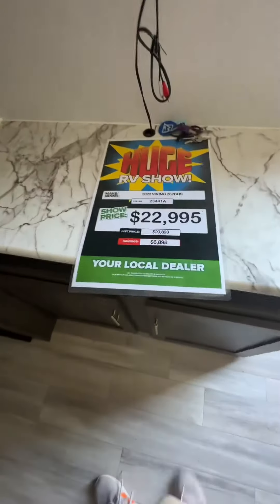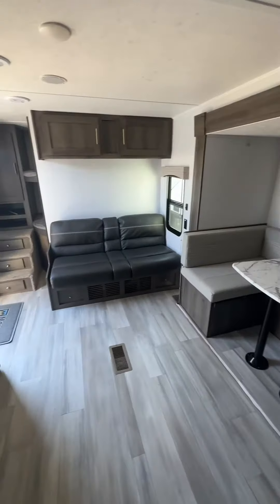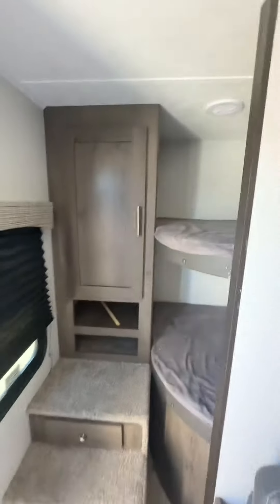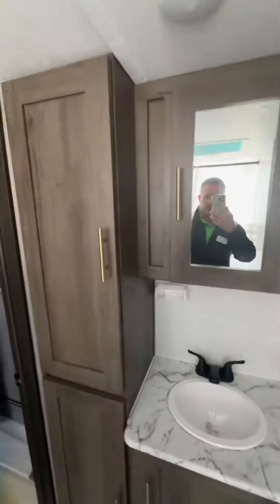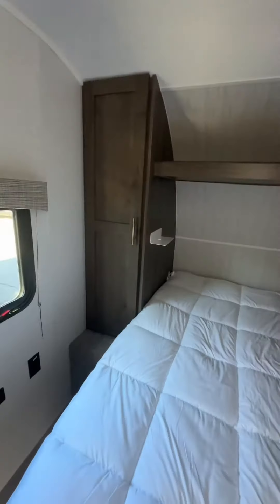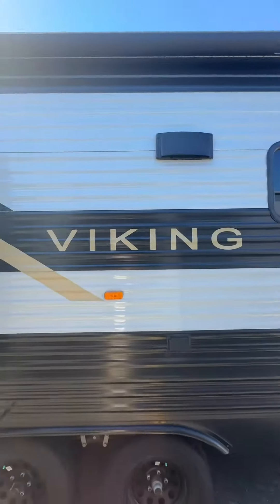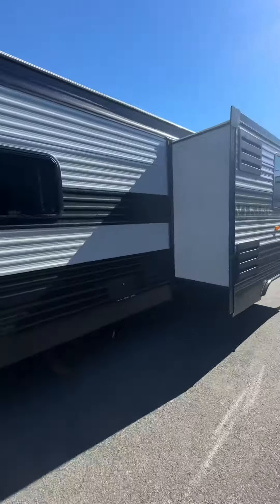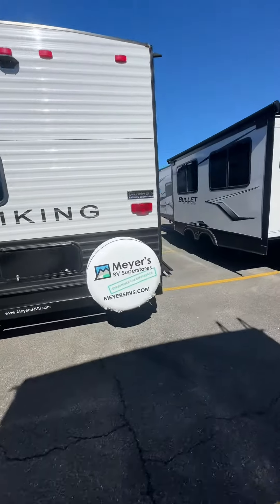Video 3 for Terry and Roger- Caleb Meyers RV